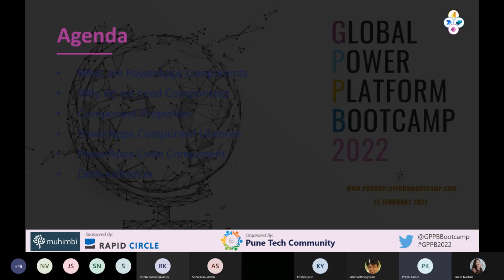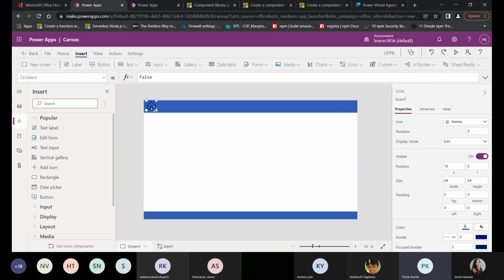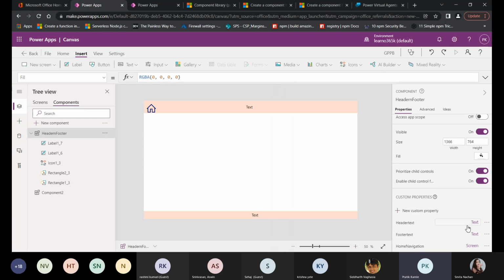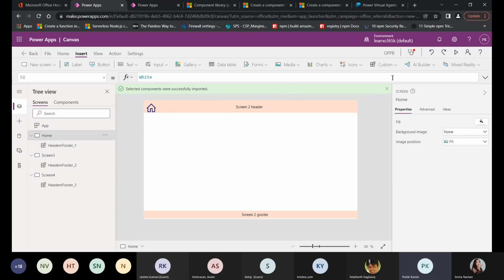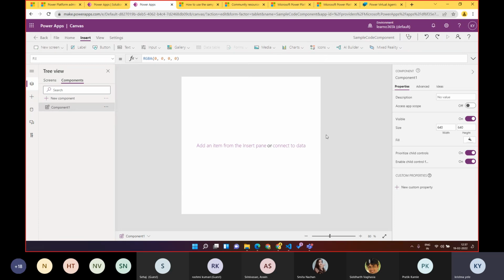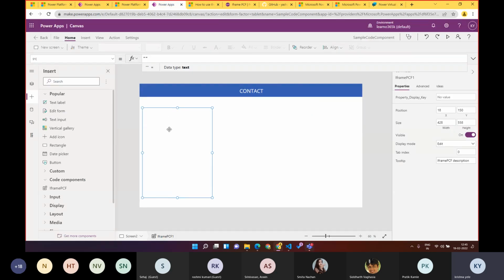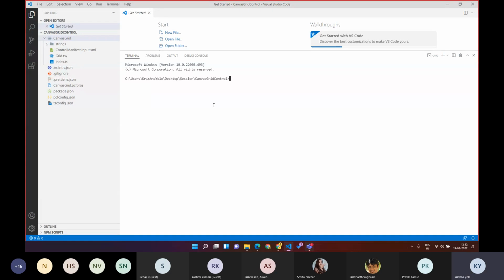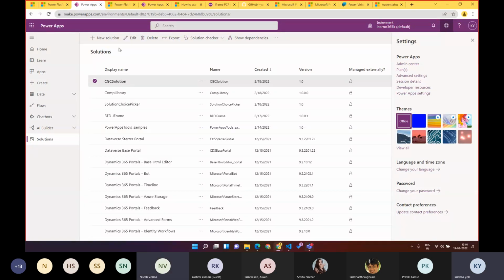Create Power Apps Custom Components in canvas app by Krishna Yele and Pratik Kamle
This session will cover, building Custom Components. Demonstration of various custom components use-cases.